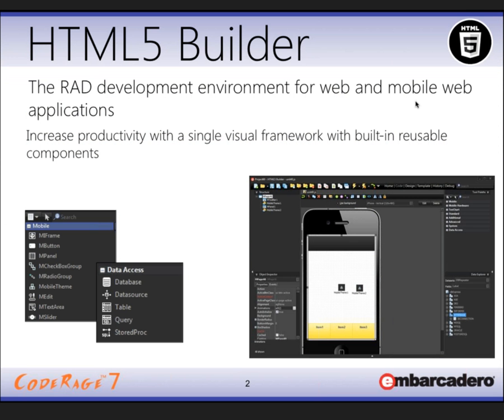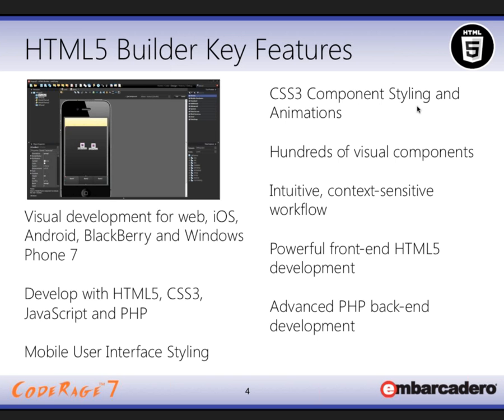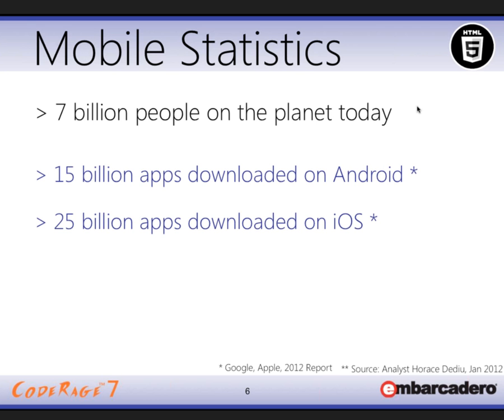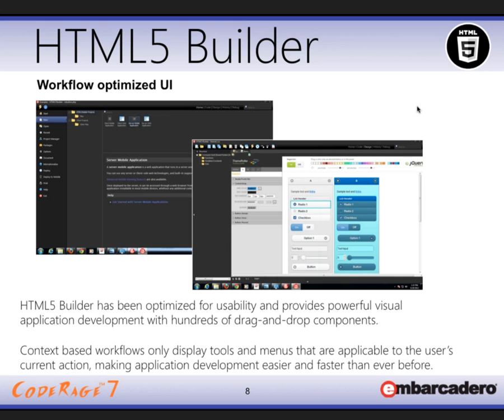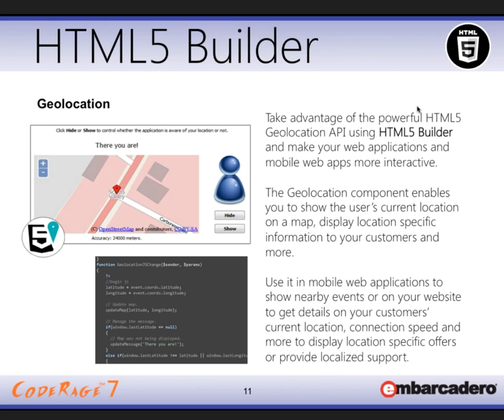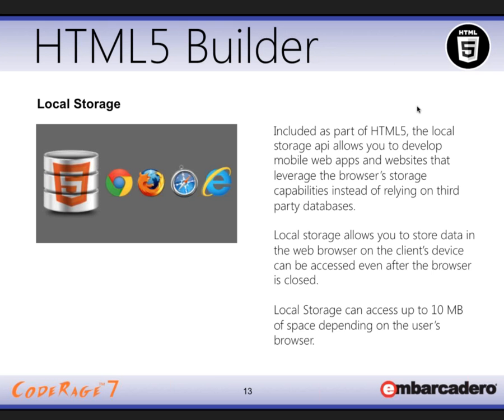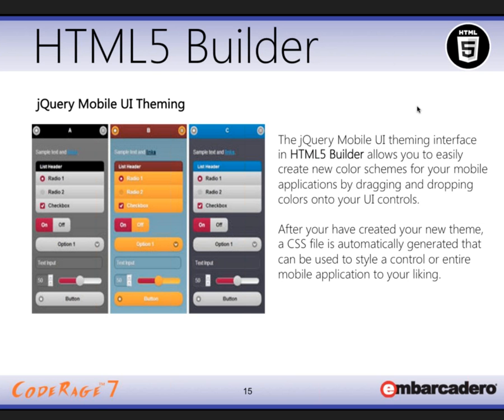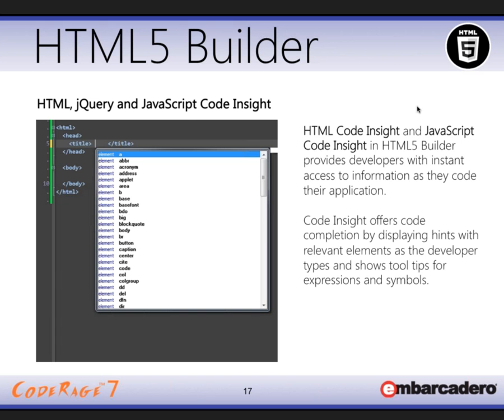CodeRage 7 - Sarina Dupont and Jose Leon - HTML5 Builder Product Address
In this session, Product Manager Sarina DuPont talks about what HTML5 Builder is all about and how you can leverage the latest in web technologies to build mobile and web apps using HTML5 Builder. This session also includes demos.

CodeRage 7: Wednesday, November 7, 2012 - 8am PST
Sarina Dupont and Jose Leon - HTML5 Builder Product Address